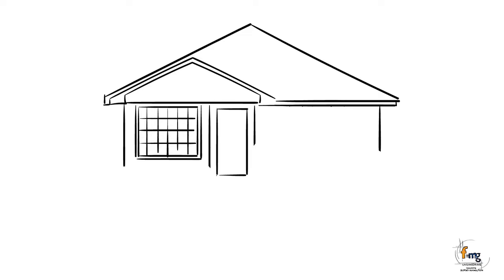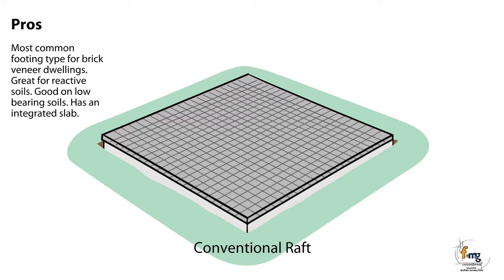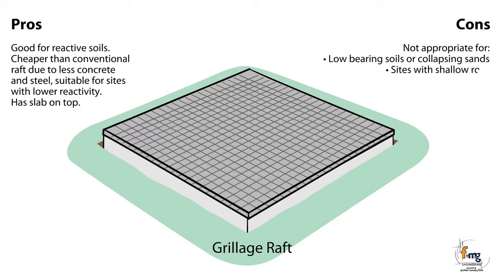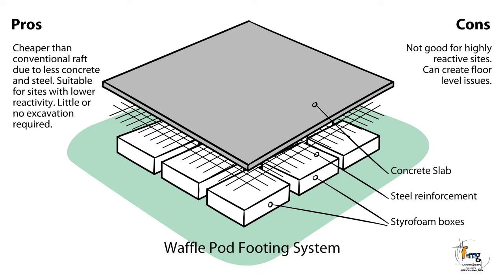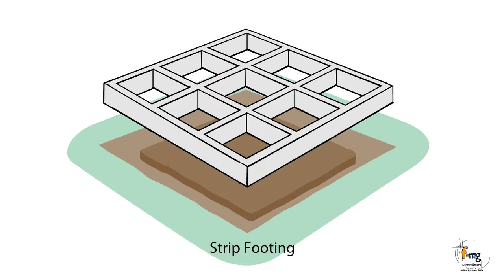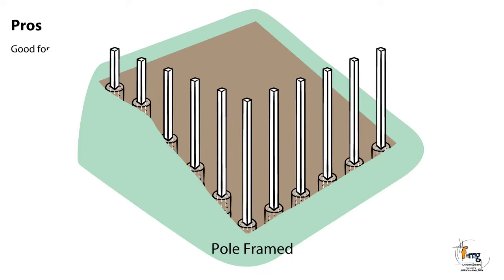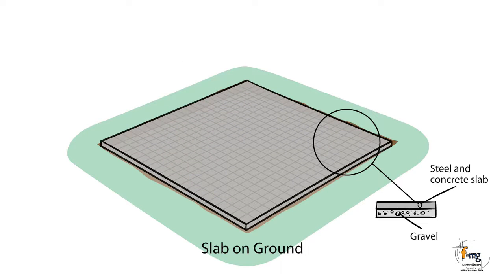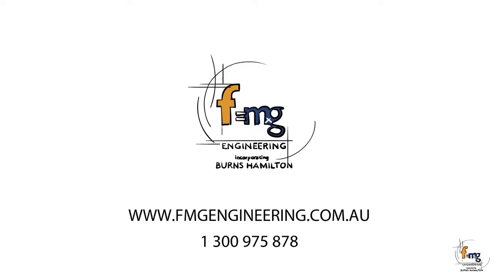Australian Classic Homes Common Footing Types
Much of Adelaide soil is considered reactive, meaning it contains a significant proportion of clay. The clay component in the soil expands or contracts depending on seasonal changes to the presence of water.

All clay-based soils have the potential to change volume and shift with changes in the amount of moisture in the soil – and are sometimes called ‘reactive soils’ because of this. The amount that soil is likely to shift defines how ‘reactive’ it’s considered to be.

Some soils have a greater potential to change volume than others, and this amount of potential needs to be measured with a soil test to make sure your house’s footings are designed in a way that helps protect it from soil movement that might otherwise cause it to sink or buckle.

As a quality Adelaide home builder, Australian Classic Homes engages specialist professional engineers to undertake soil testing and the design of foundations to safeguard your investment. Solutions are specific to your home and land so neither under-engineered which can result in  structure damage, nor over-engineered resulting in greater unnecessary costs.